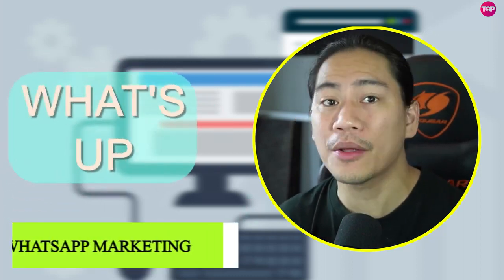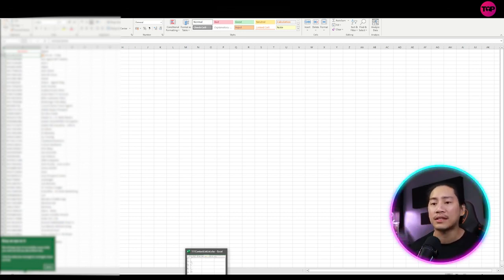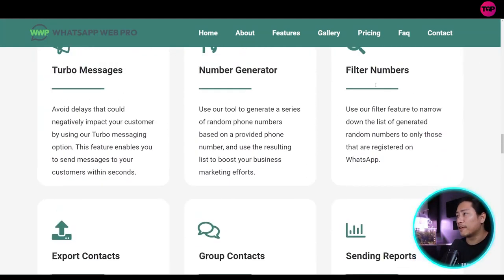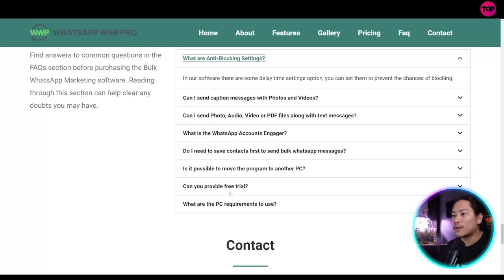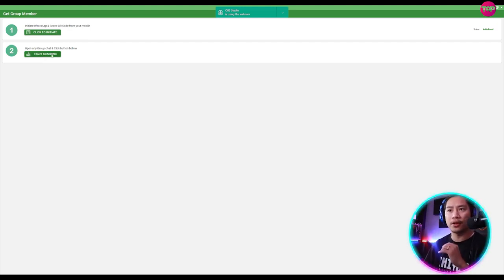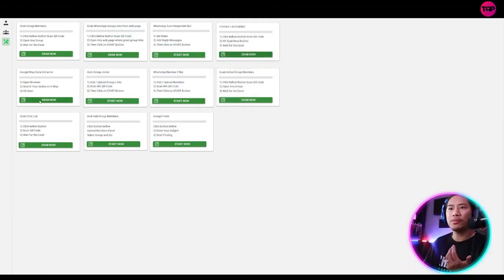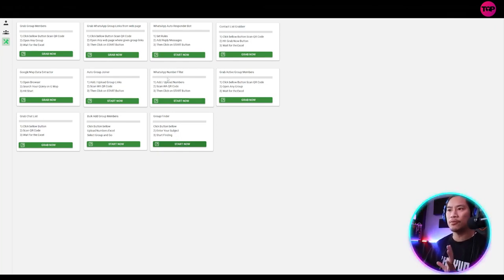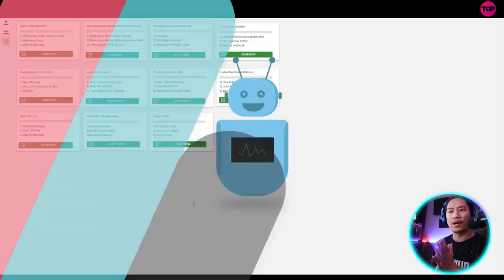Whatsapp Marketing Strategy 🔥 How can I send Bulk Messages on WhatsApp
bulk whatsapp sender by Wawpro is a software that can send bulk whatsapp messages directly from pc/laptop in a professional way easily. It is based on latest beta api and it has many amazing features like auto bot reply, whatsapp accounts connector and message schedule.

Their goal is to efficiently automate the process of sending WhatsApp messages. WhatsApp is the simplest way to engage with businesses, according to 68% of users. Now Simple and efficient method for sending WhatsApp messages directly from a computer.

Send customised messages without assistance by entering or importing your customer lists. The brief introduction movies are available for free viewing and use.
Easily create and send personalized messages from your computer.
Grab every Whatsapp group member to send them a message using Bulk Sender.
To automatically send messages from many WhatsApp accounts, add multiple accounts.
Call, reply, and URL buttons are all found on the send button.
Software Updates for Free.
Genuine and authorized seller, 100%.

Start sending bulk messages immediately to grow your business in a more rapid, simple, and efficient manner. A professional and efficient platform for communicating with potential consumers or setting up a loyalty program is called Wawpro.

With the capacity to broadcast messages, images, and viral videos to an endless number of recipients, it allows you to organize campaigns with your potential customers.

WhatsApp is used by more than 2.5 billion people worldwide. Why not make the most of it by advertising your goods or services using our Bulk WhatsApp Sender, which gives you an easier way to get in touch with your target market and immediately begin two-way contact. The WA Sender is a fantastic tool for marketers to connect with their clients and potential clients.

AWESOME FEATURES

Personalized Messages
Send customized text and multimedia messages to your customers with their name and relevant media such as pictures and videos included.
Import Contacts
Please note that the uploaded list of contacts will not be saved.
Bulk Messages
A professional and effective way to communicate with customers is at once. Our bulk messages option will send messages at once without spamming them.
Turbo Messages
Avoid delays that could negatively impact your customer by using our Turbo messaging option. This feature enables you to send messages to your customers within seconds.
Number Generator
Use our tool to generate a series of random phone numbers based on a provided phone number, and use the resulting list to boost your business marketing efforts.
Filter Numbers

Export Contacts
Export the generated numbers or other numbers to an Excel or text file using our export feature. This will allow you to keep track of all the numbers so that you can use them again in the future.
Group Contacts
If you want to access the group contacts you are a member of on WhatsApp, Wawpro is the best option. Our import feature allows you to bring those group contacts into Wawpro.

I hope you found value in our Whatsapp Marketing Video!

⏰Timestamps⏰

00:00 -Whatsapp marketing tool Introduction.
00:08-Whatsapp marketing tool summary.
12:34- Whatsapp marketing tool project's outro.